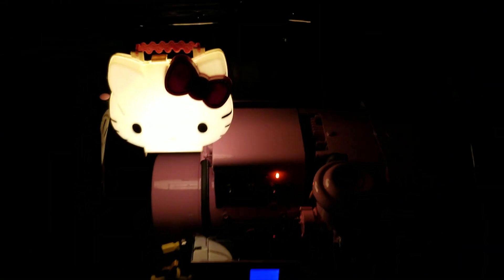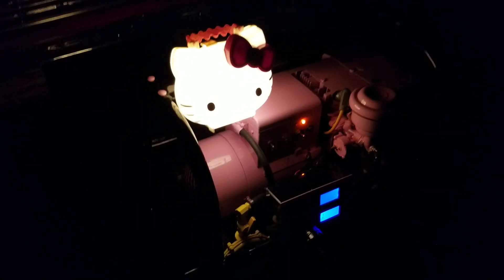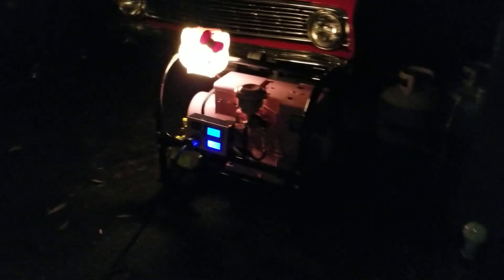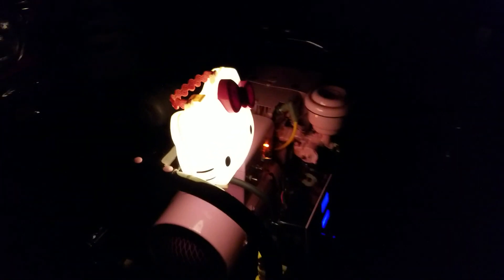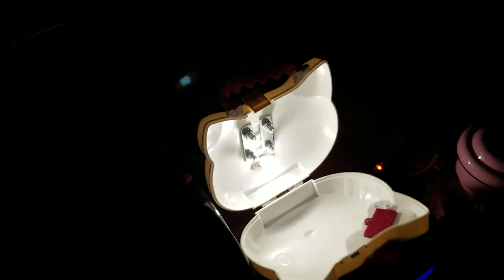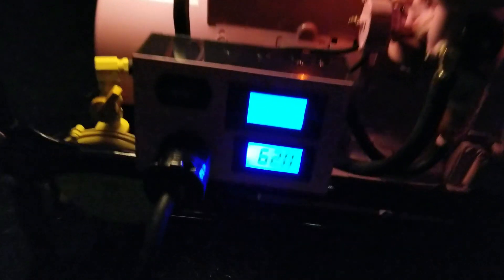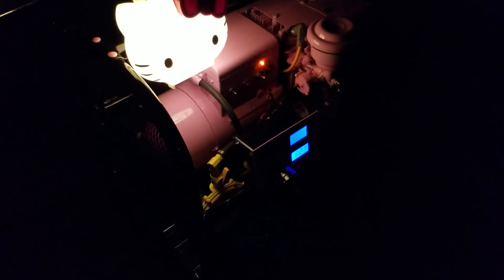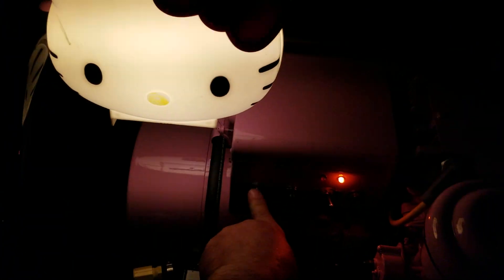Hello Kitty Work Light on an Onan 2.5 AJ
Here is a short video on my latest modification to my Hello Kitty Onan 2.5 AJ. The video starts out dark for the first minute and that is part of the modification demonstration.

After seeing this video you will know that I got too much free time on my hands, but having fun.